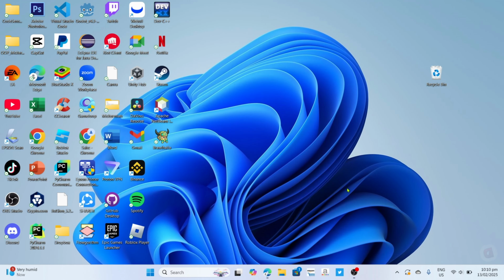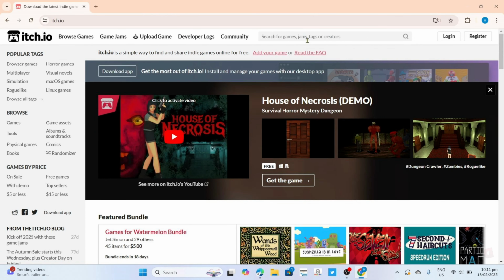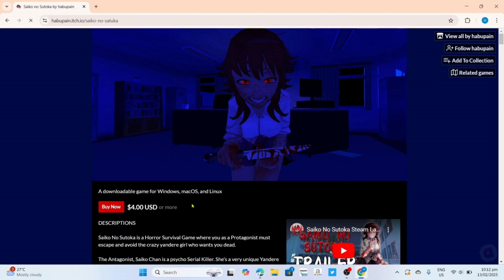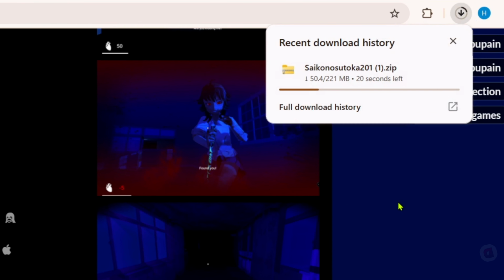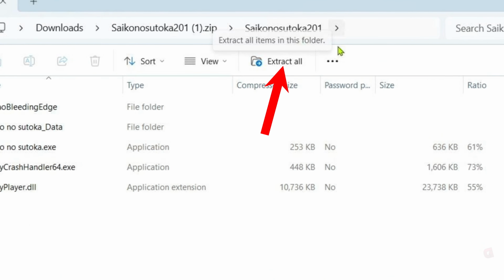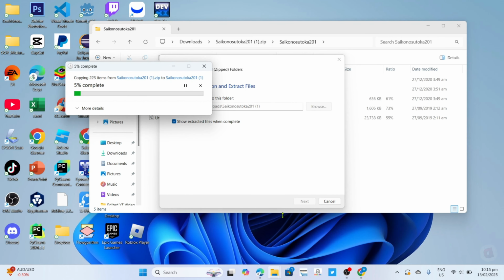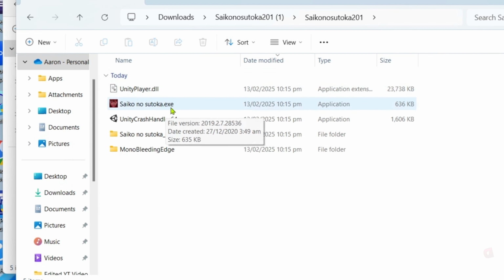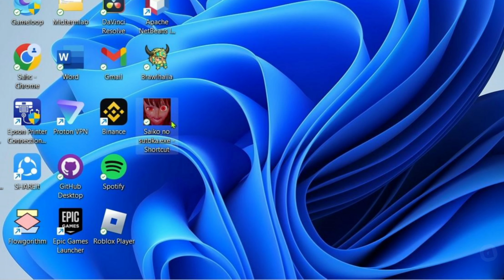How to Download Saiko no Sutoka on PC or Laptop - Easy Step-by-step Guide (2025)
Learn how to download and play Saiko no Sutoka for free on pc or laptop in this quick tutorial video.

⚠️Important note about Saiko No Sutoka:
This game is not suitable for children or those who are easily disturbed. It contains mature themes and sensitive content that may not be appropriate for everyone. Please make sure you’re comfortable with these warnings before downloading and playing the game.